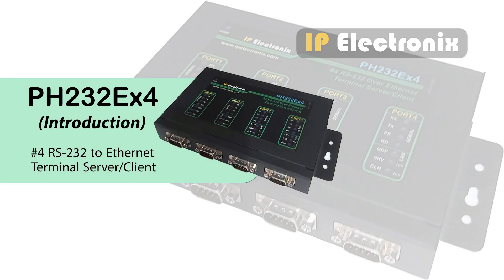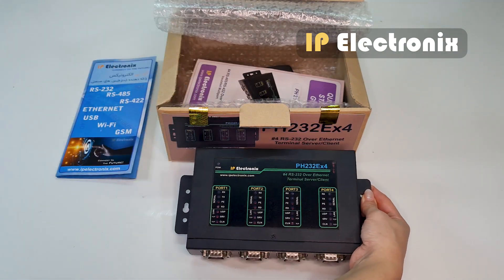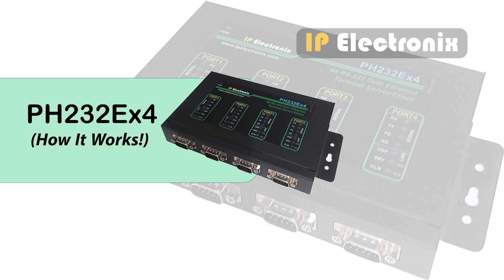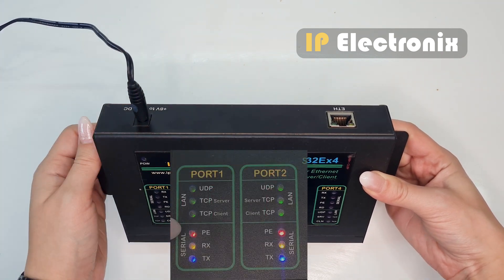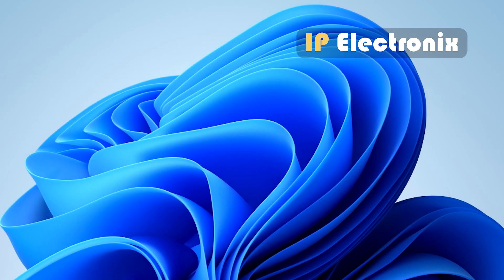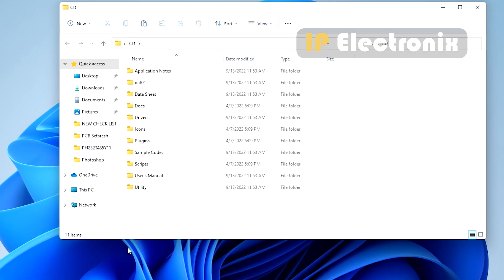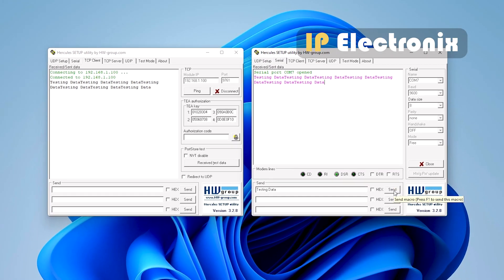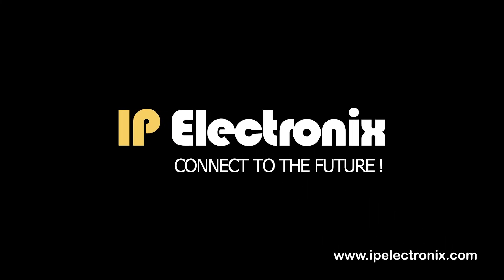PH232Ex4 Serial RS232 to Ethernet Converter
IP Electronix PH232Ex4 bidirectional communication terminal server/client is a simple solution for connecting serial devices to a network which results in having 4 RS-232 serial ports over Ethernet network. This converter uses transparent communicate protocol, so it is not required to understand complex Ethernet TCP/IP protocol, and no modification in serial programs is needed. It operates as a Real COM, TCP Server, TCP Client, UDP Server and UDP Client Full-Duplex converter and supports bidirectional connection.
PH232Ex4 is designed for industrial usage and is useful for connecting any device with a serial interface to a computer via Ethernet supported network like LAN, WAN  and can be used in Industrial Automation, Telecommunications, SCADA Systems, DCS Systems .
Protection against Surge, ESD and EMI is implemented in its design and it has 3kV insulation between Ethernet and RS-232 sides. Furthermore, all the RS-232 ports are insulated from each other too.